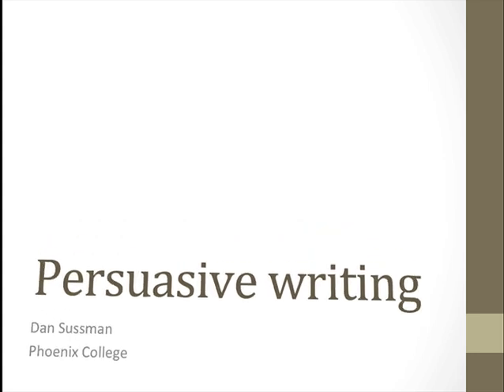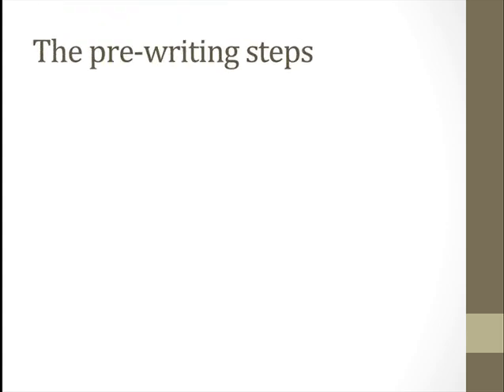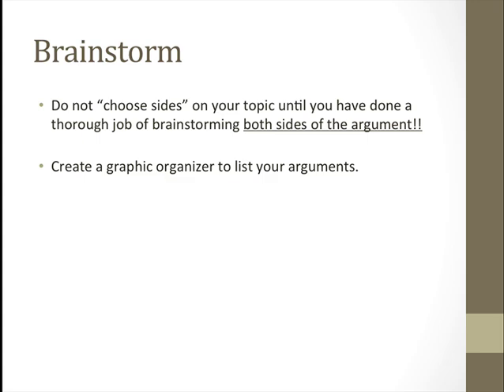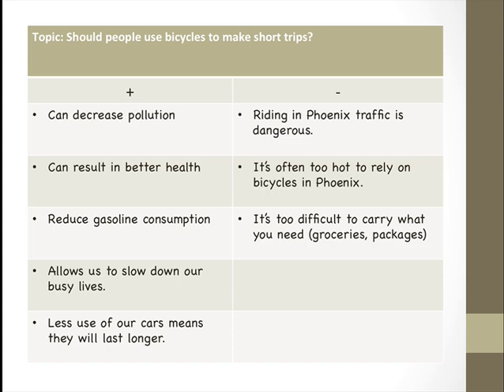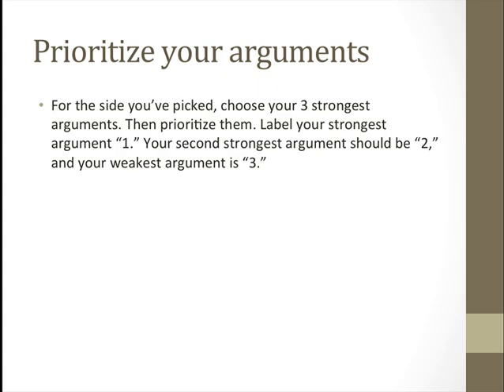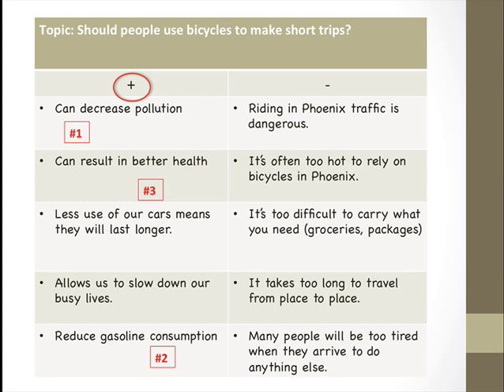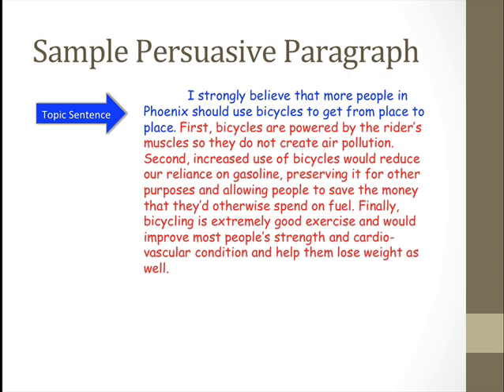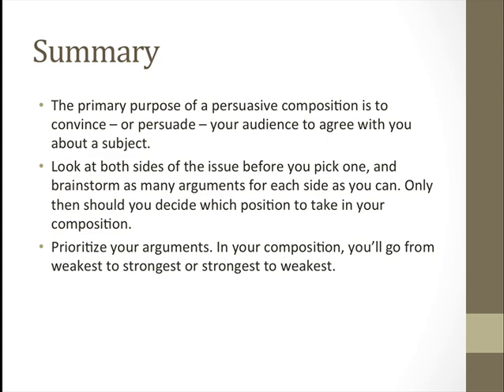Persuasive Writing, Part 1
Persuading others is one of the most important -- and common -- functions of writing. In this presentation, we'll look at the steps involved in writing a persuasive paragraph. In a later presentation, I'll describe how to expand the concepts behind a persuasive paragraph into a full persuasive essay.